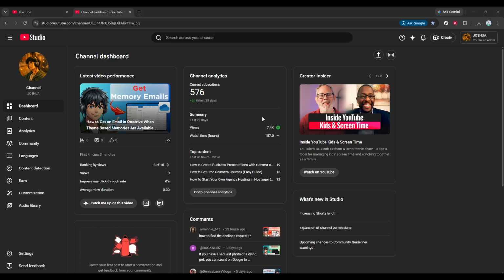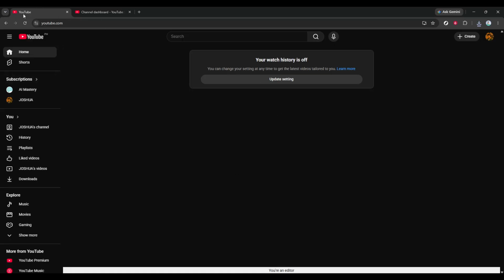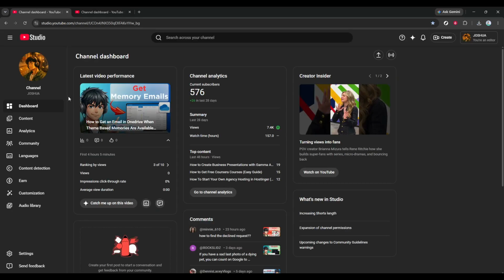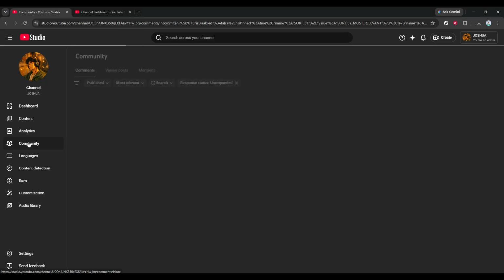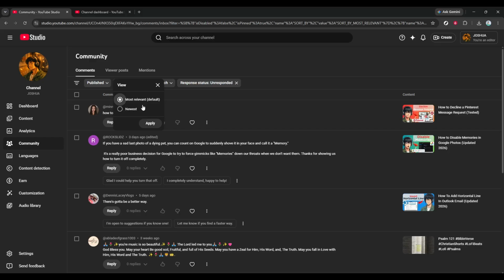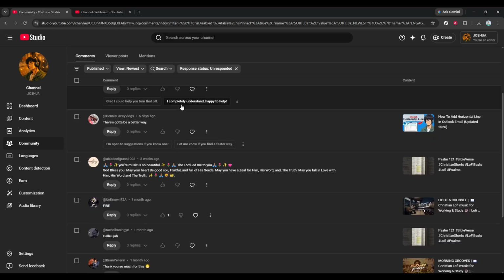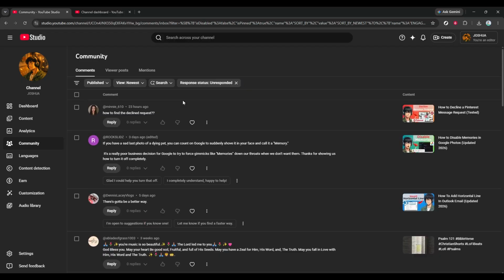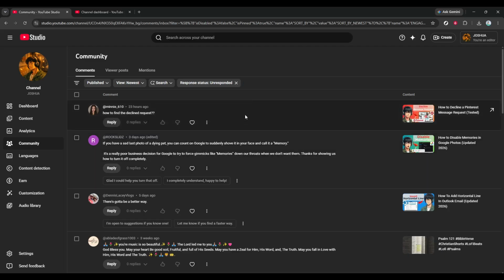How to Check Your Latest YouTube Comments on YouTube Studio (Easy Guide)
In this video, we discuss how to check your latest YouTube comments on YouTube Studio by switching from the default "Most relevant" sorting to "Newest." This quick tutorial shows you how to see every new comment in real time, ensuring you never miss audience feedback. Learn to change the comment sort order in YouTube Studio's Community tab and filter by Published to view the most recent comments first.

00:00 Introduction to Missing Comments
00:16 Importance of Every Comment
00:31 Default Most Relevant Sorting Issue
00:43 Signing into YouTube Studio
00:56 Navigating to Community Section
01:14 Published Tab for Visible Comments
01:36 Filter Bar and Default Sorting
01:50 Clicking Most Relevant Dropdown
02:05 Selecting Newest Sort Option
02:23 Newest Preference Saved Automatically
02:39 Benefits of Newest Sorting
03:05 Quick Recap of Steps
03:15 Call to Action